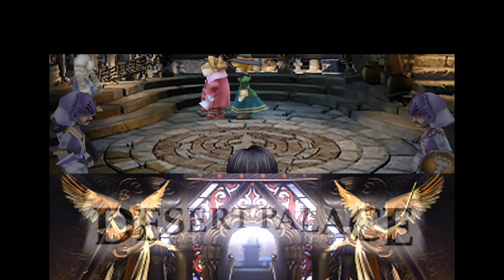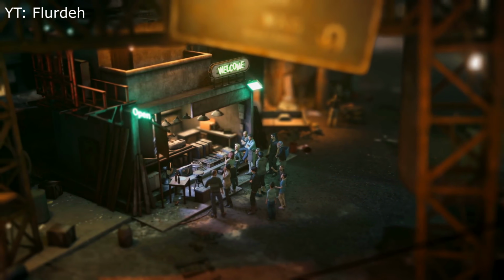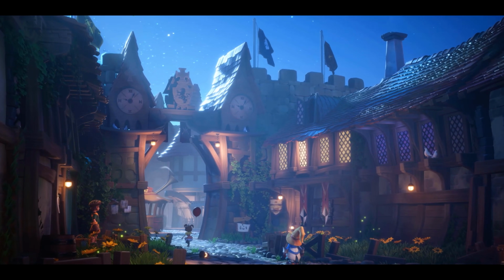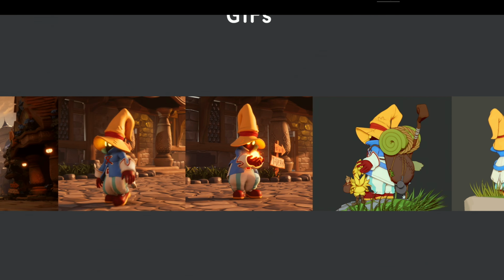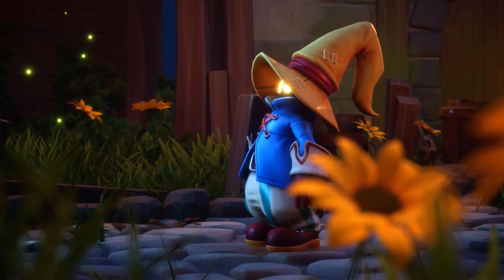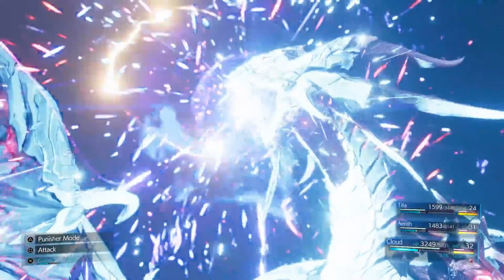What Final Fantasy 9 Remake Will Look Like?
We have been dying to know just what will Final Fantasy 9 Remake look like? I have together here some ideas I pitched together, thanks to our friends listed below! What do you guys think about final fantasy 9 remake? What do you hope for it to look like? What kind of graphics will it actually use? So many questions so many fans want the answers to!

or
Code: BLTZZ at checkout!

Video Music: "FF9 Boss Theme Enrico"